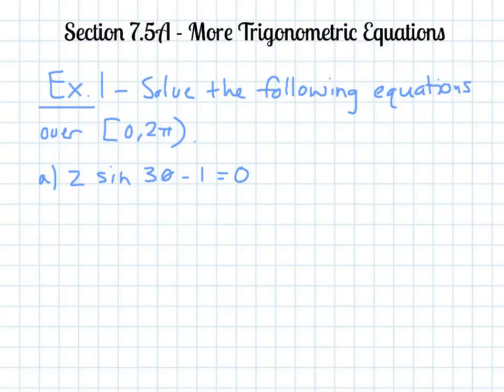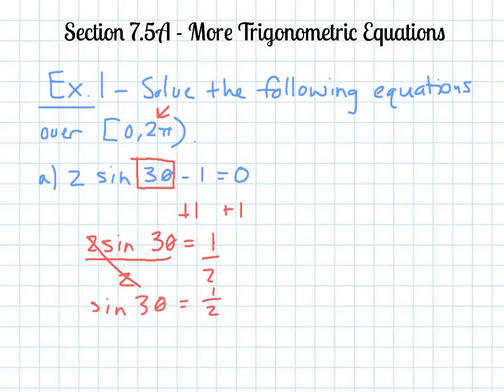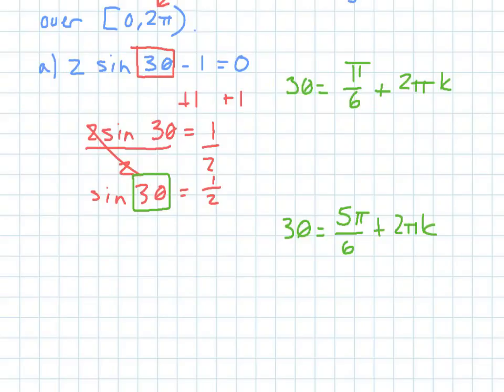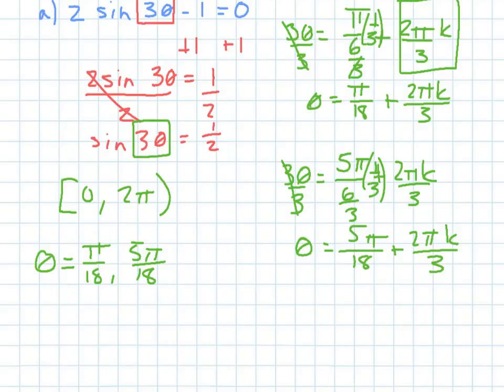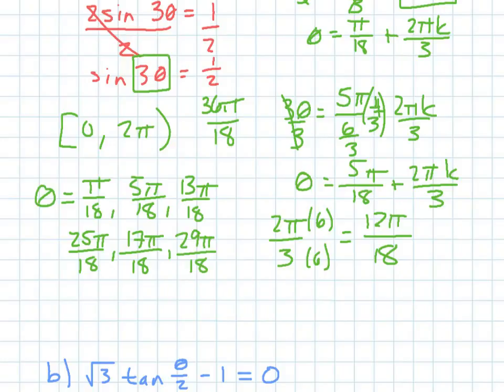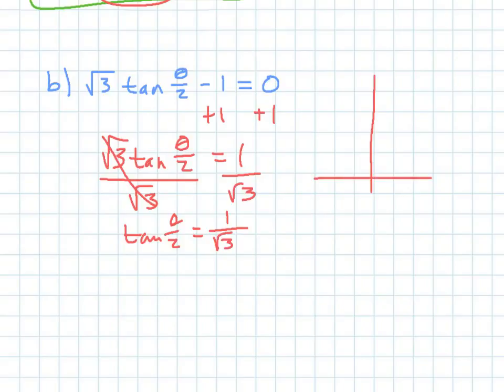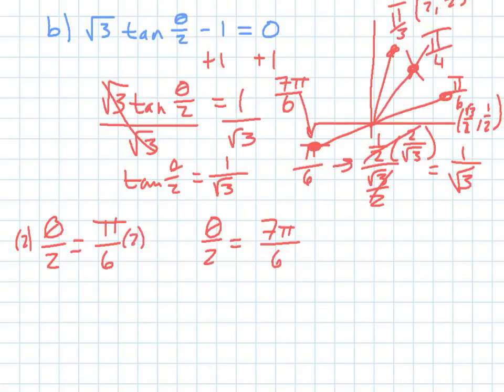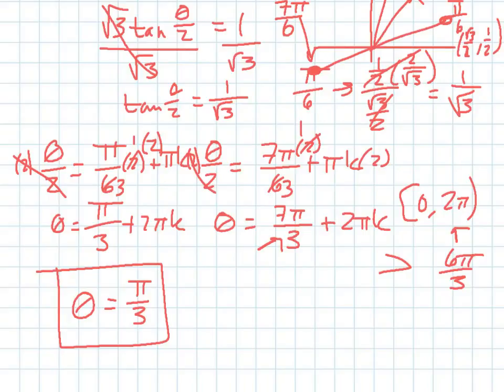Section 7.5A - More Trigonometric Equations